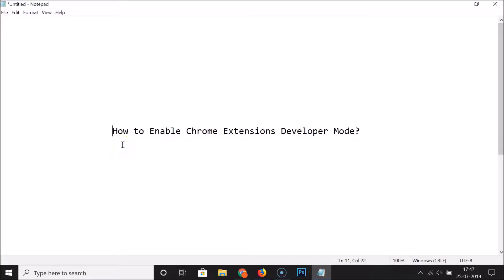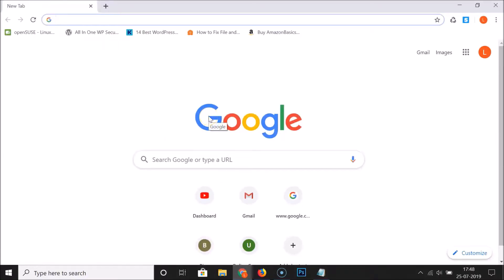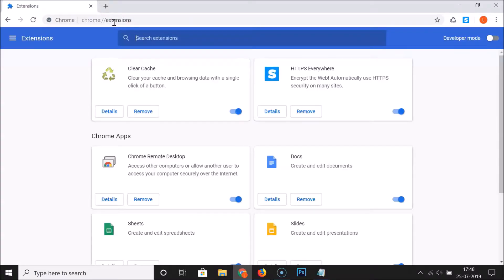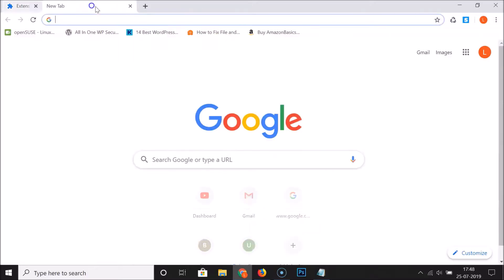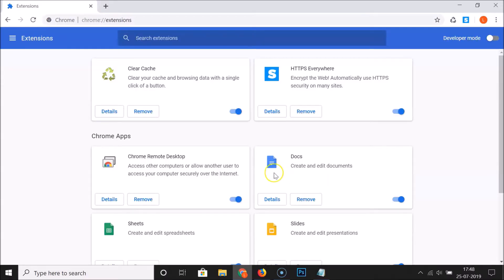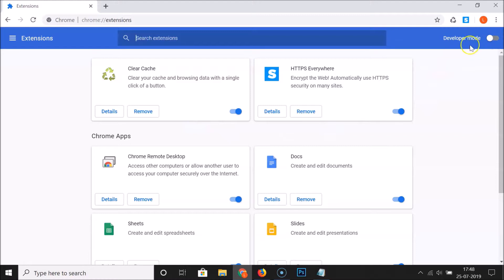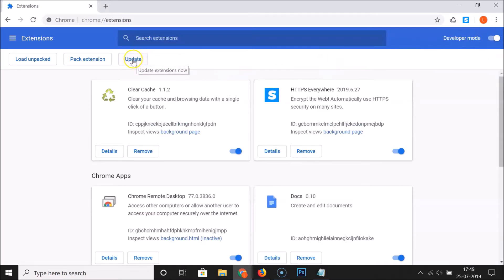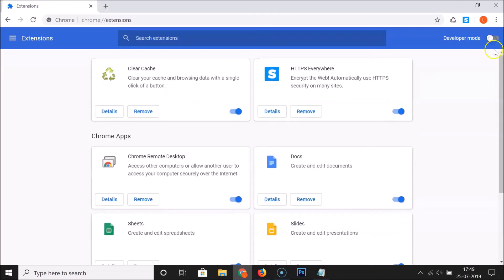How to Enable Chrome Extensions Developer Mode?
Step 1: Open Chrome web browser.

 Step 2: Go to Address bar, and then type this:-

         chrome://extensions

         and then hit enter key on the keyboard.

 Step 3: Click on Toggle at the top right next to 'Developer Mode' to enable it.